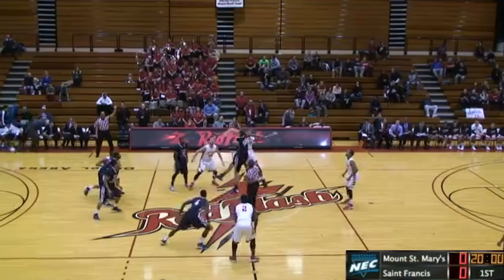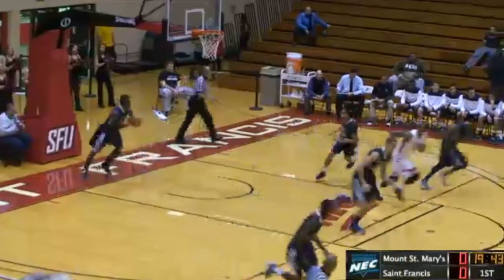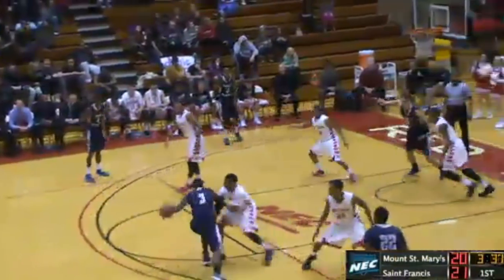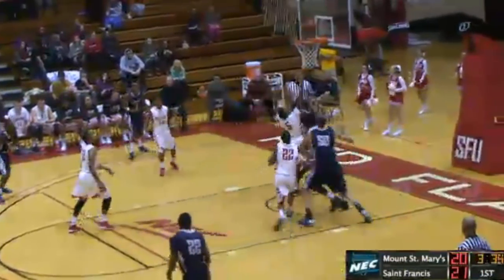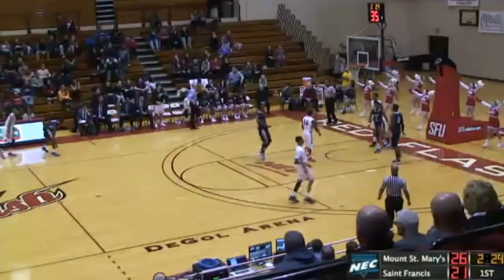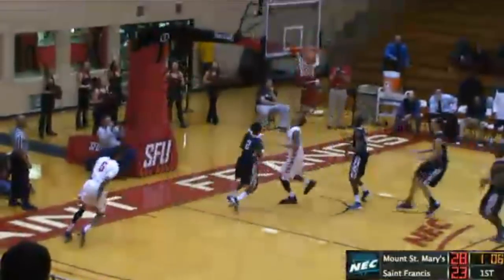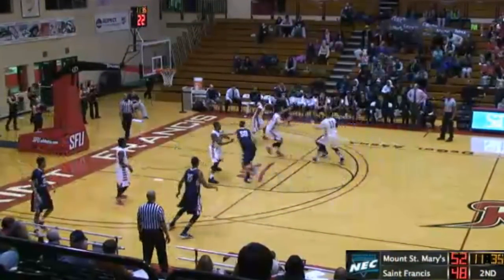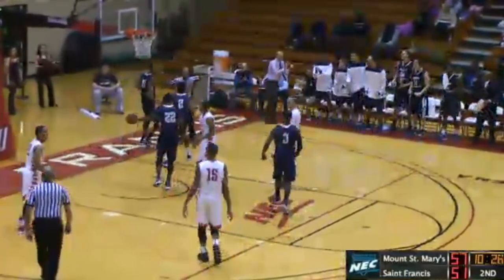MBB - Mount St. Mary's 83, Saint Francis 77 (NEC Highlights)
SFU's Earl Brown and his game-high 30 points weren't enough as the Red Flash fell to the Mountaineers in a close one, 83-77. Mount St. Mary's Sam Prescott netted 25 of his own.